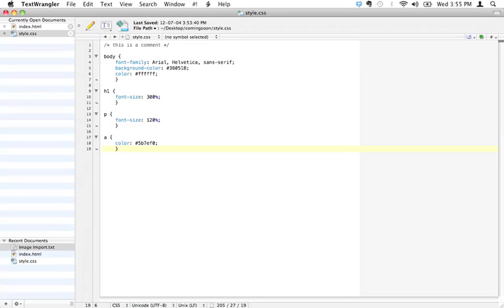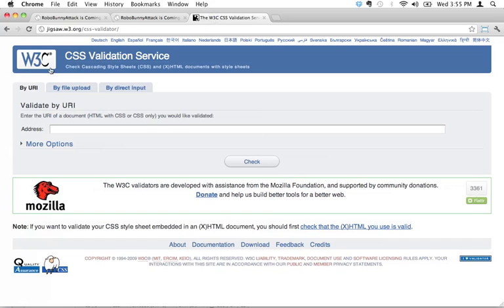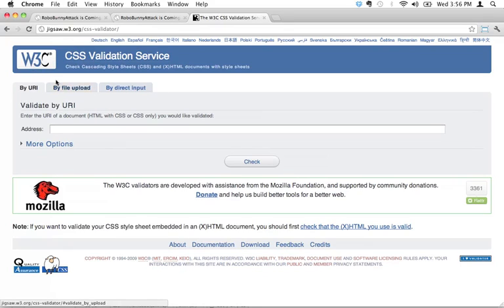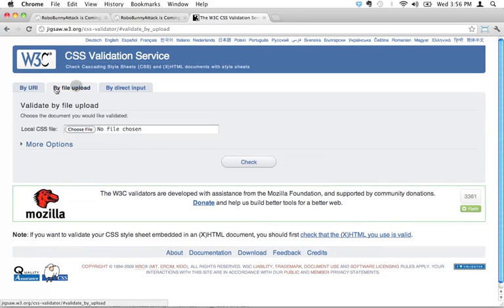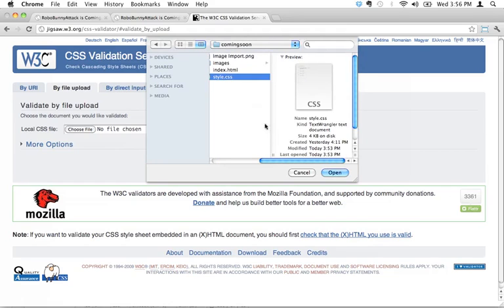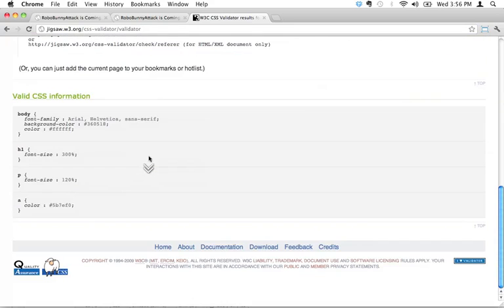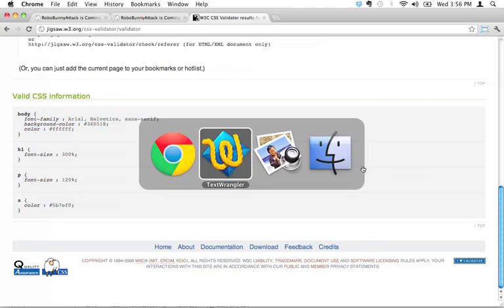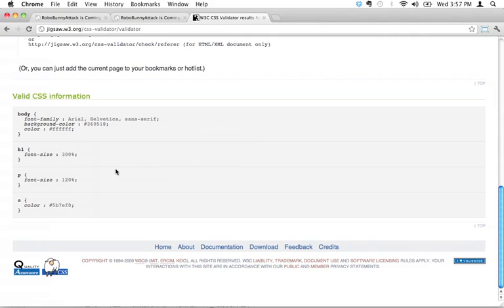Chapter 3 - Checking your CSS code for mistakes